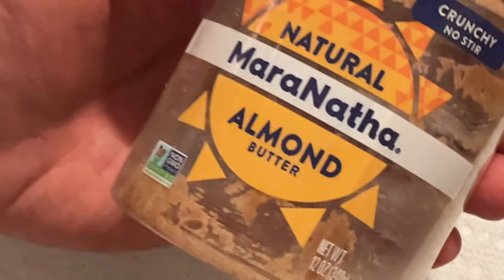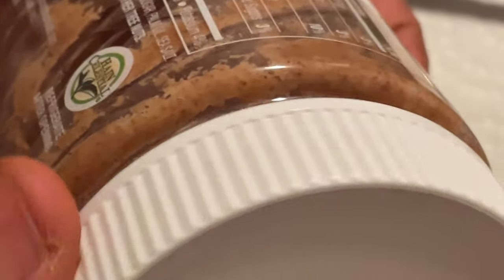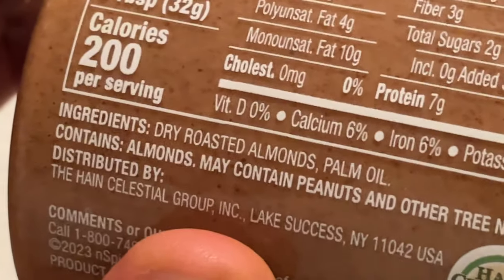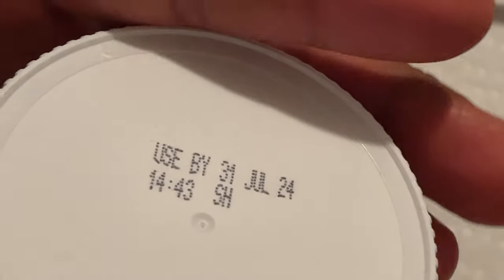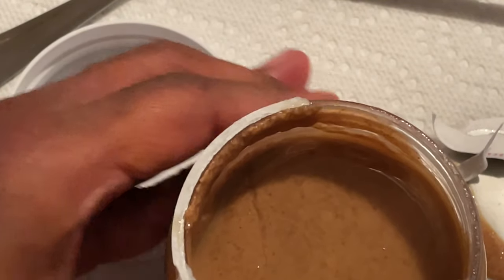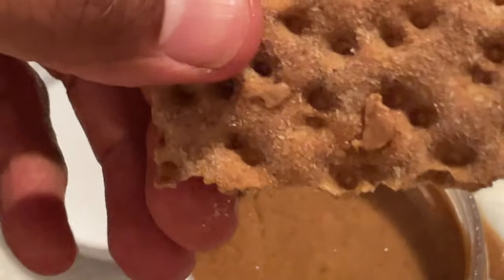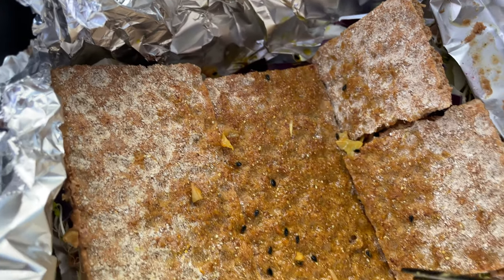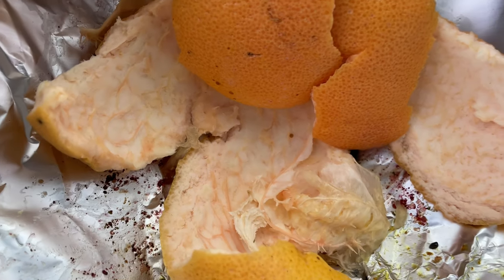Vegetable Almond Butter Crackers